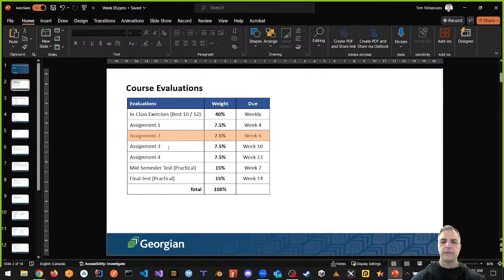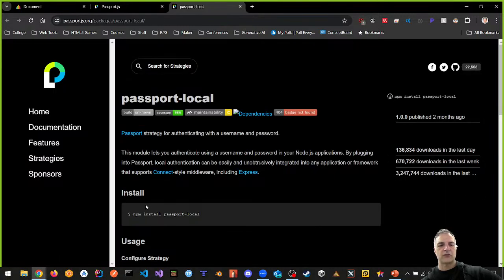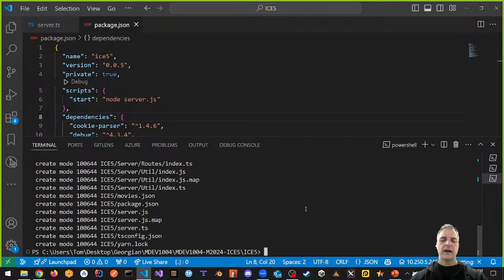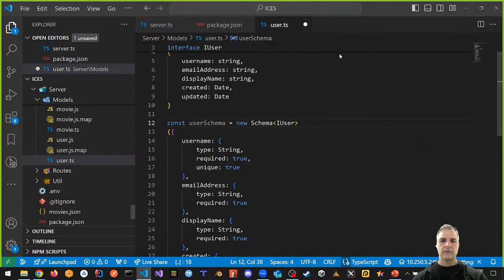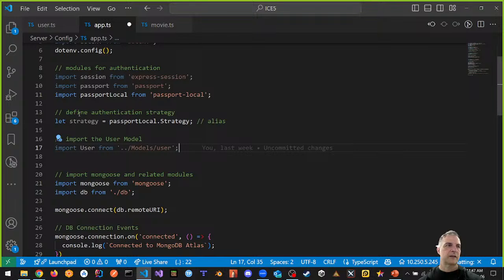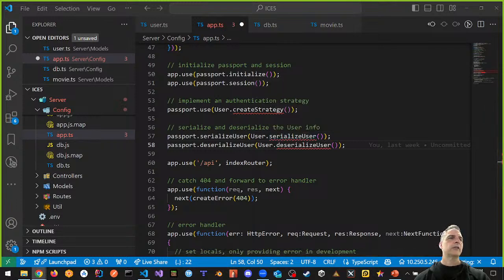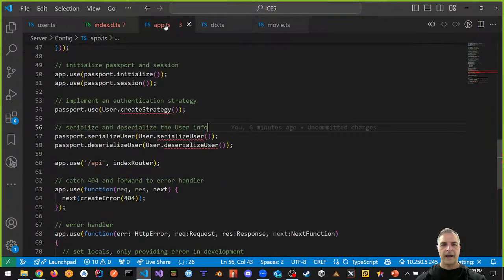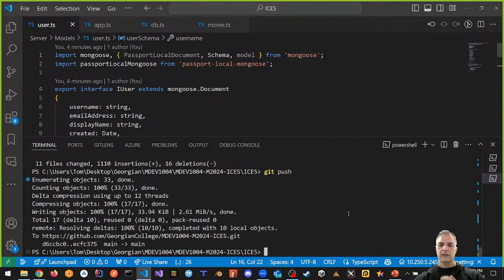MDEV1004 - M2024 - Week 5 - Part 1